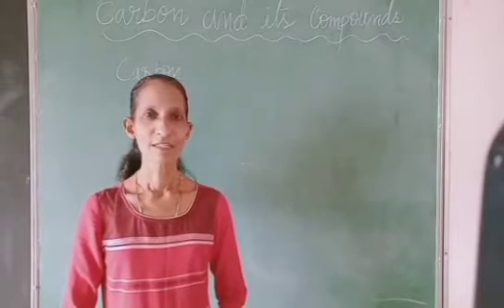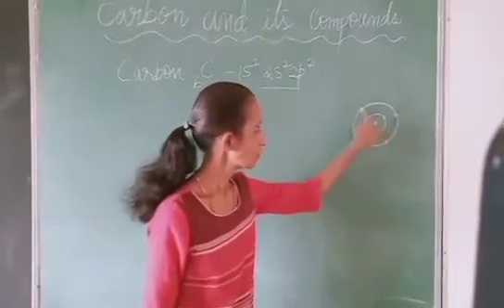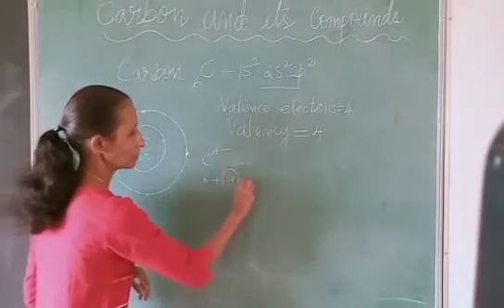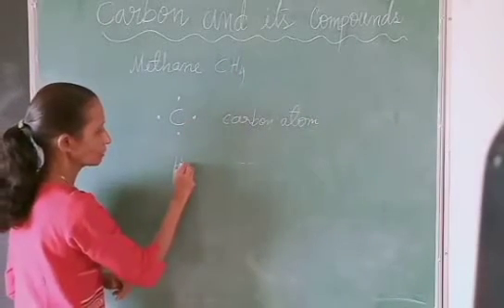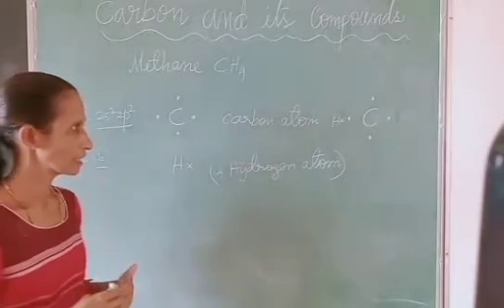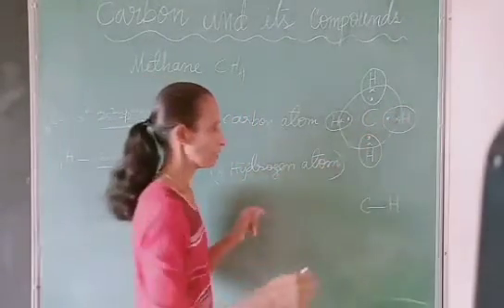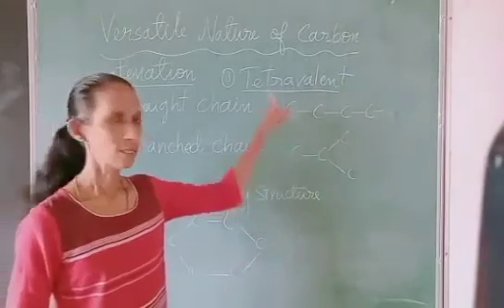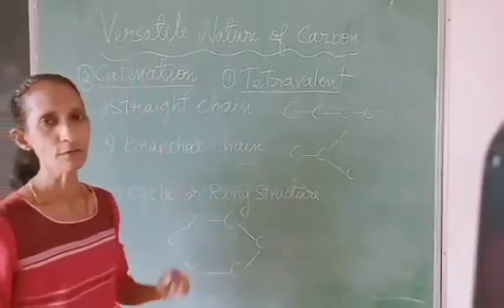Carbon And Its Compounds | Part 1 | Class 10 | Chapter 4